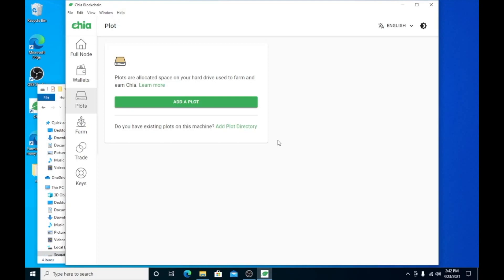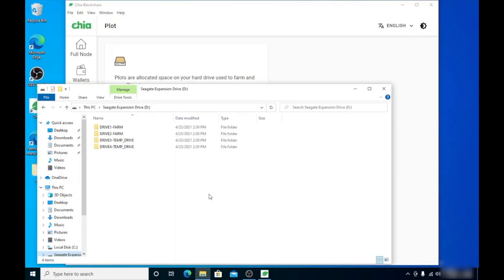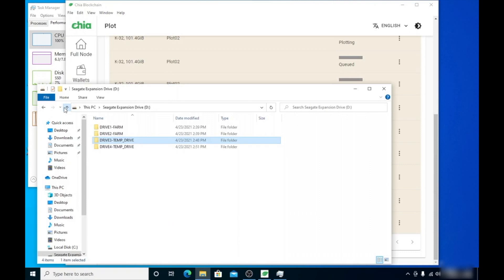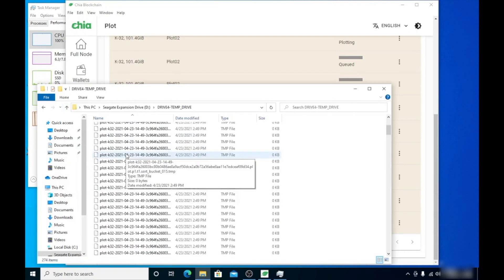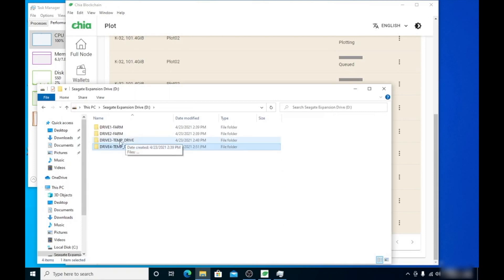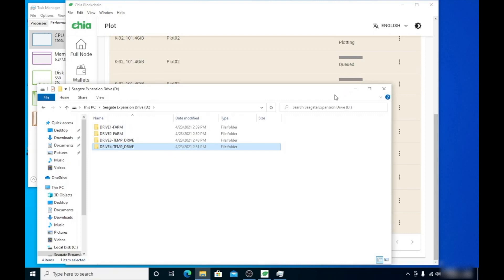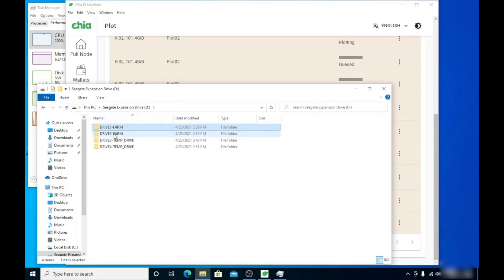HowTo CHIA Plotting Queue | My Newbie Ways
Ok, this was the approach I took when trying to figure out how all these brilliant guys plotting Chia have their Parallels and queues setup. I didn't mirror my NVME drives so they are two separate 1TB drives. So how in the world can I run 4 parallels when I can only select one Temp drive with only 1TB of space for the temp files. trail and error, I figured it out and did this.

Let me know how you guys go about it on your setup.

📙Reading: A whole bunch of reddit posts
🎧 Audible: Look for a good audio book